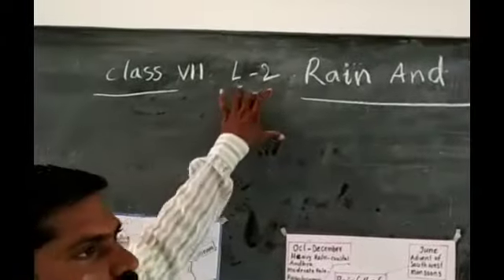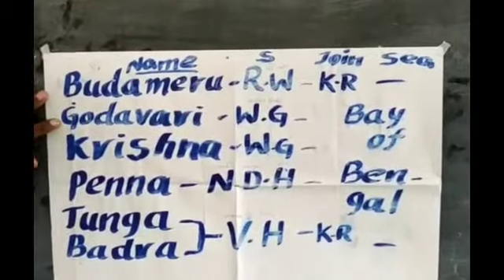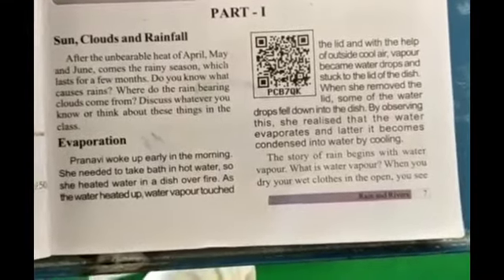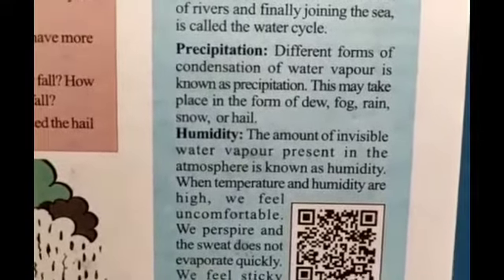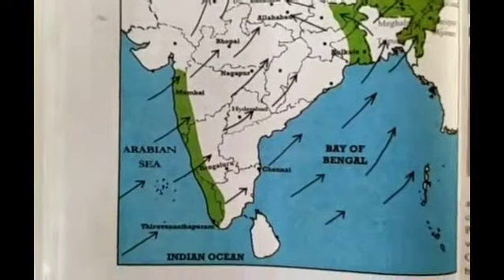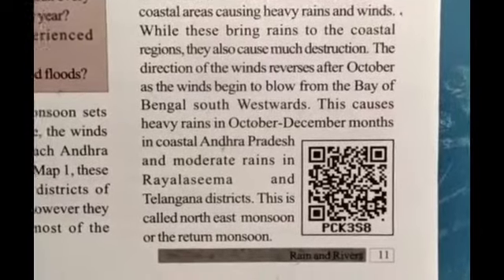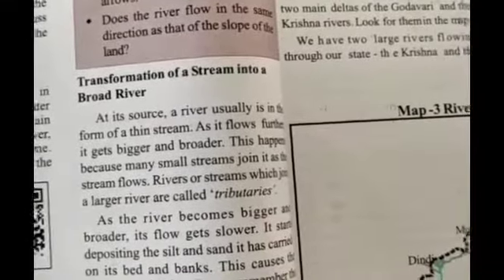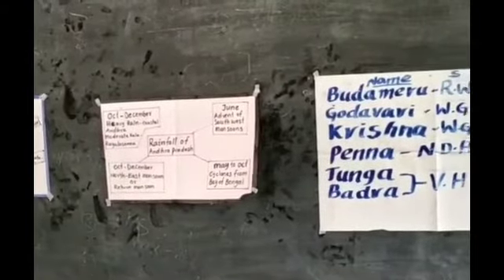Rain and Rivers // 7th class _ Social // By Mr.Ramaraju